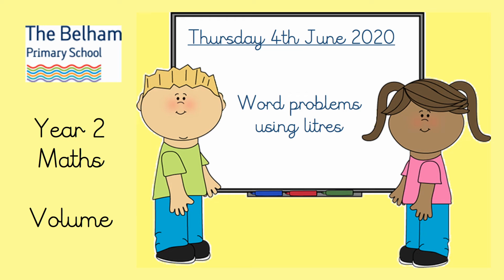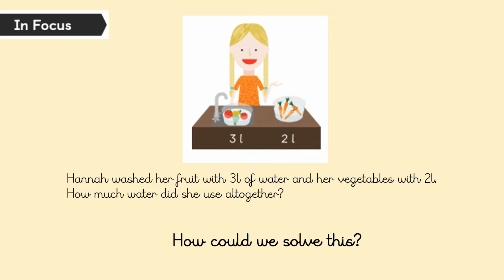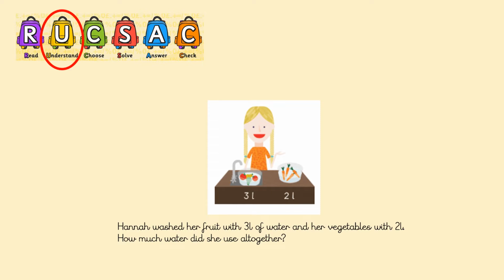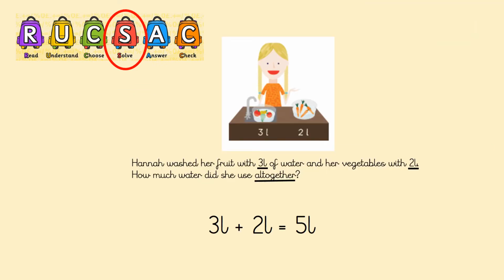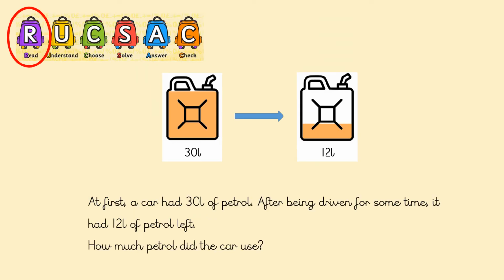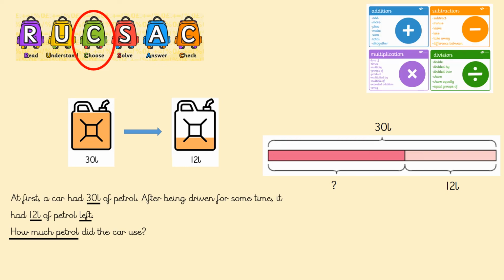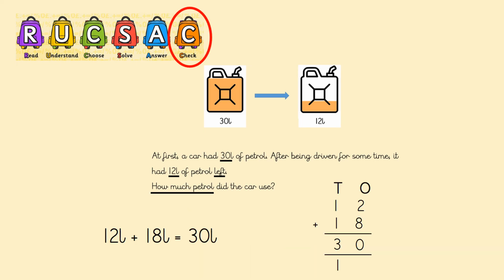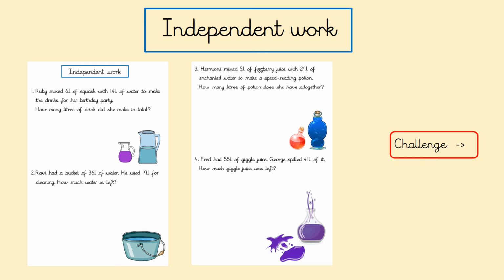Year 2 Maths - 4th June